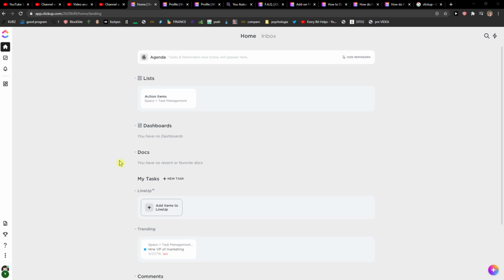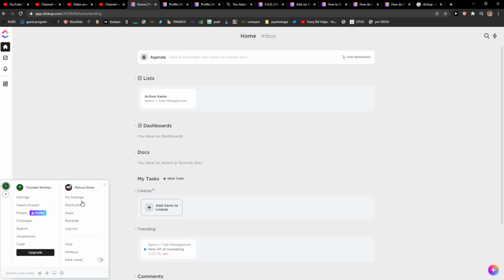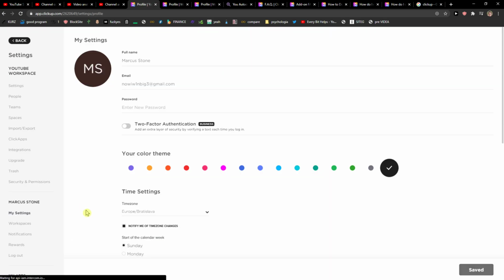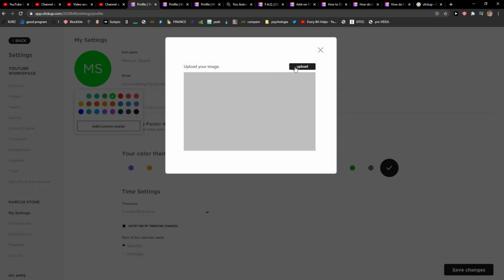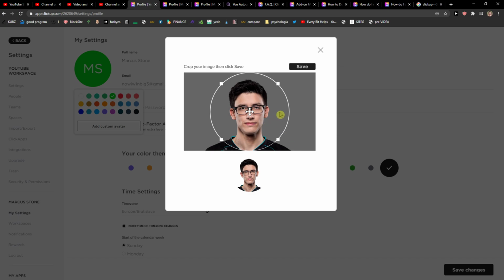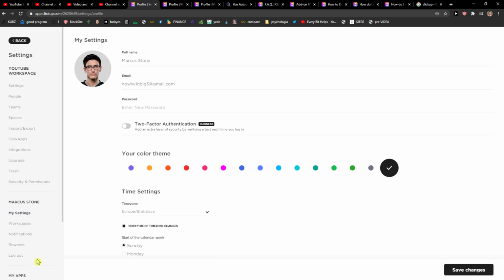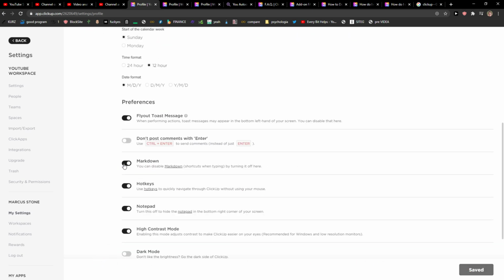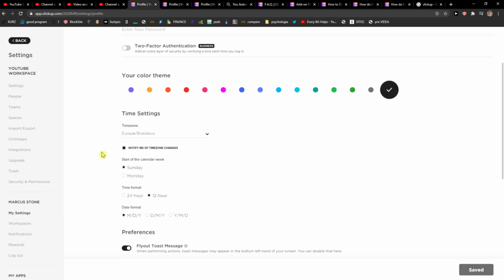How To Change Profile Picture In Clickup